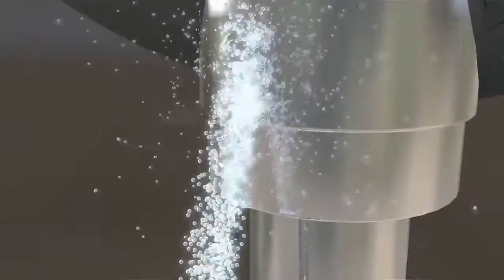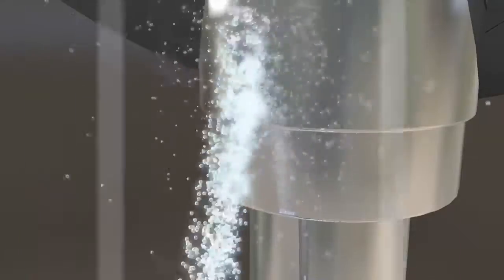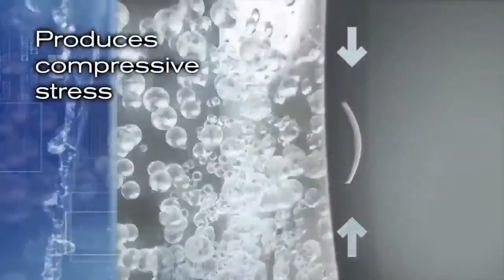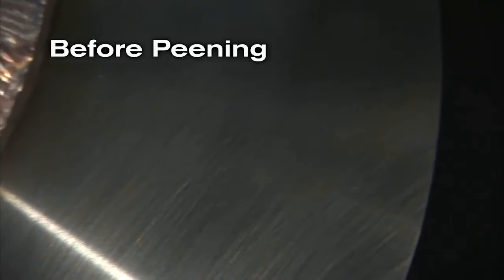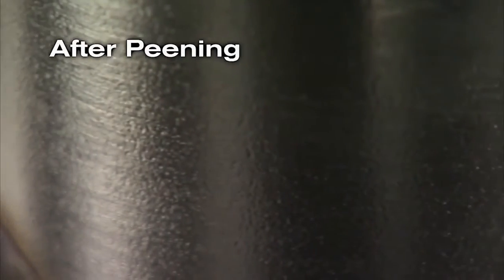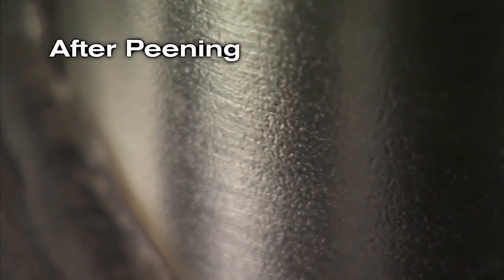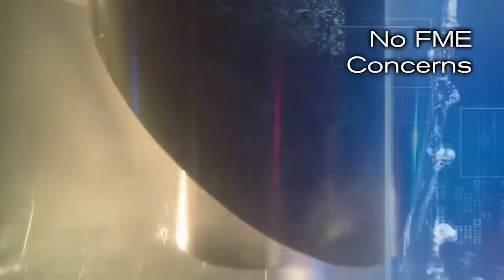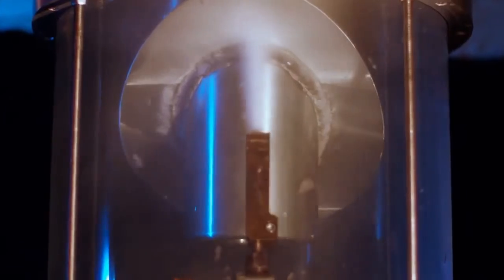wtf I love cavitation peening now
the pitting in my old nuclear reactor metal alloys will be nice and shiny with no debris thanks to tiny little air bubbles from this jet of pure water. Goodbye fretting fatigue and delayed fracture! Surface mechanics: the problem AND the solution